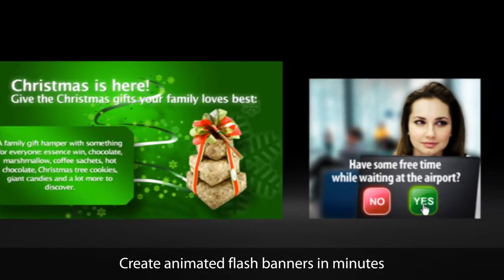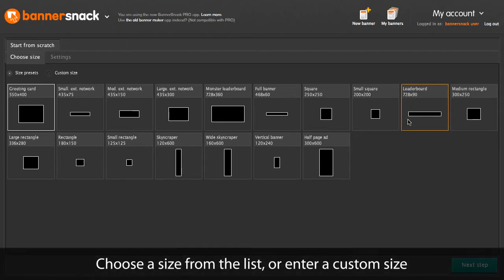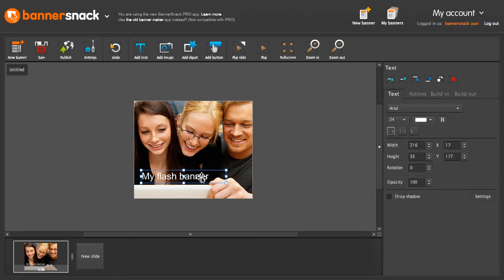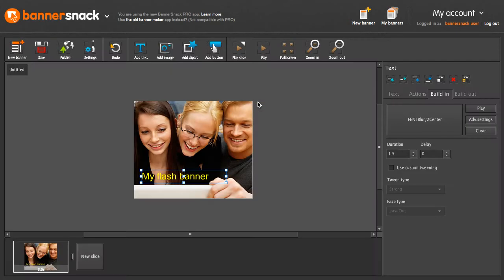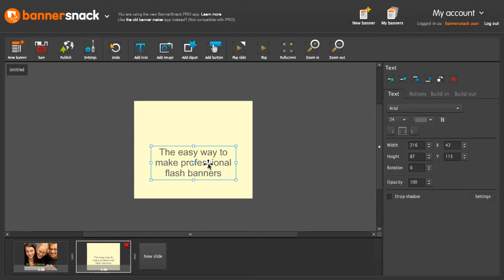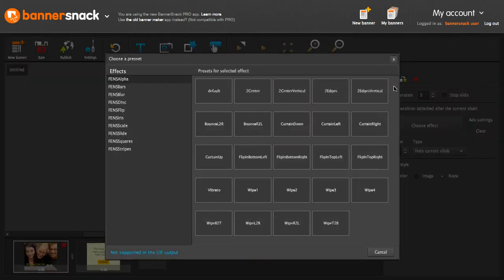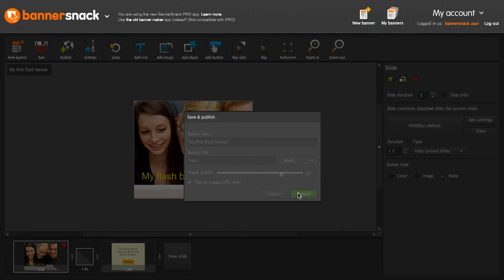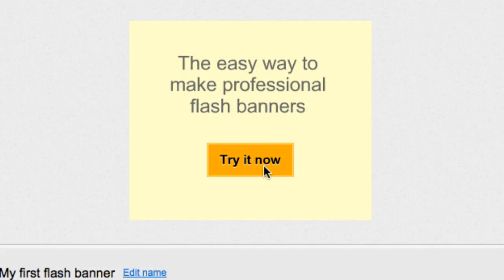BannerSnack PRO - Quick Tour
The new BannerSnack PRO (version 4.0) has been significantly improved and can now be used to create animated and interactive Flash banner ads for most ad networks including Google AdWords.